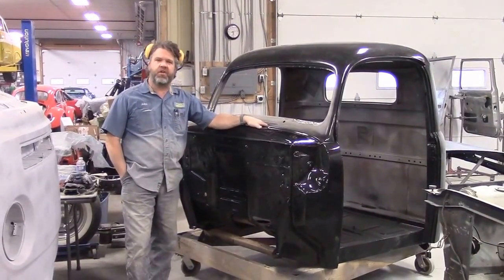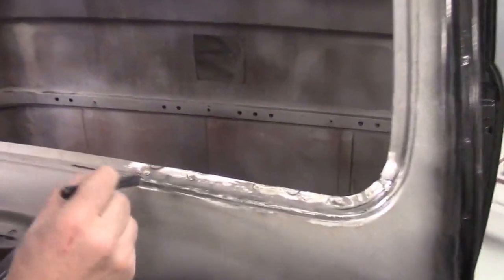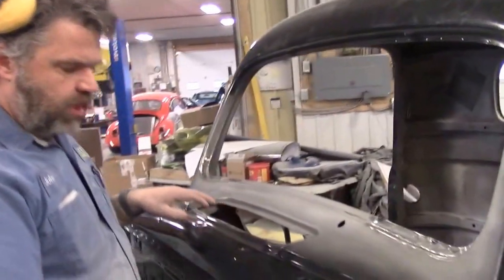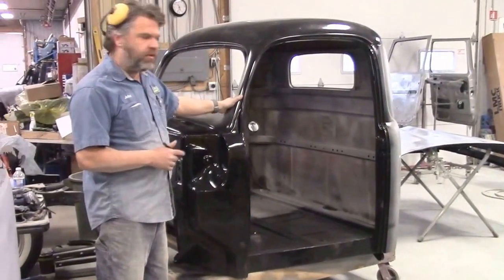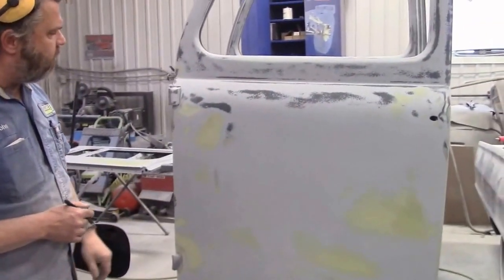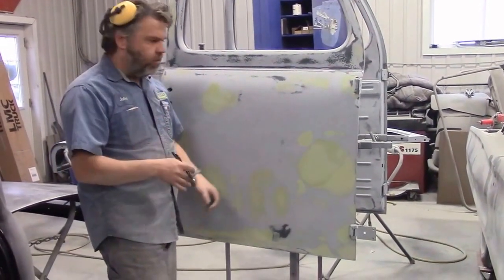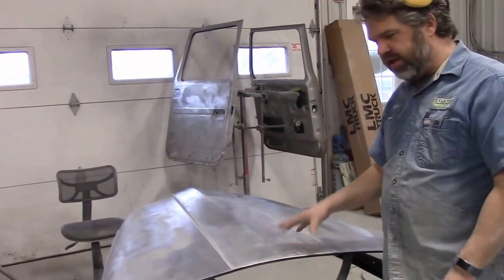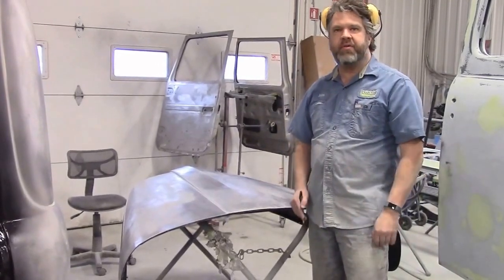1950 Ford F47 F1 Truck Restoration Update , Cab & Doors Progress , lastchanceautorestore com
More progress on the 1950 Ford F47 pick up truck.

We take a look at the progress on the truck cab and both doors.